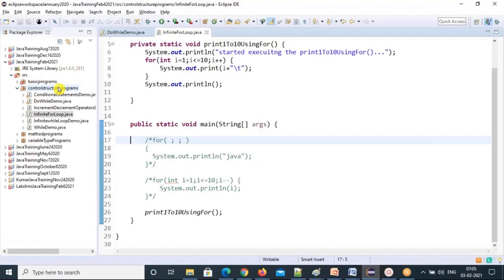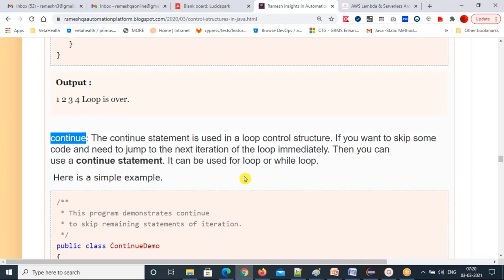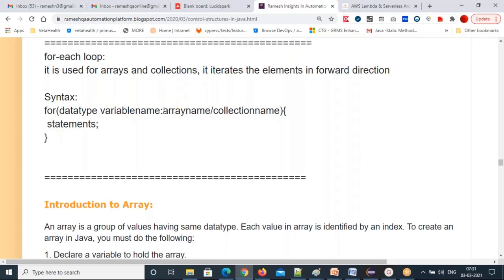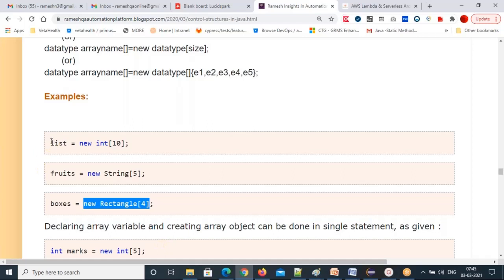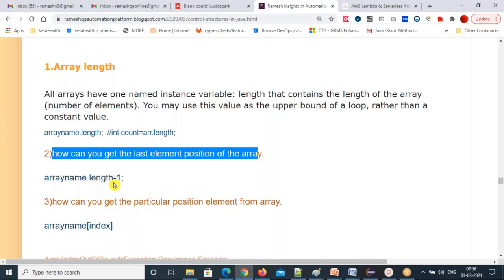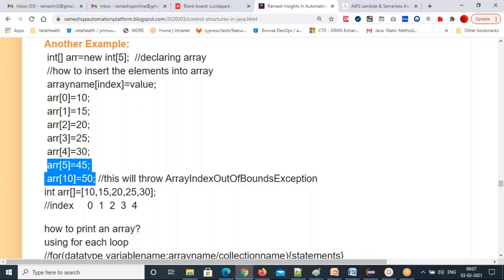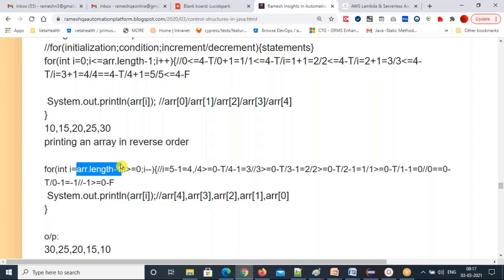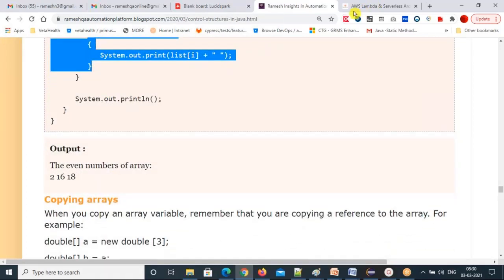VIDEO#21--Java ControlStructures Break Continue ForEachLoop Arrays Theory MAR03 2021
INNER FOR LOOP PROGRAMS
BREAK THEORY & PROGRAMS
CONTINUE THEORY & PROGRAMS
FOR EACH LOOP THEORY
ARRAY THEORY
ARRAY CREATION
ARRAY ADVANTAGES & DISADVANTAGES
ARRAYINDEXOUTOFBOUNDSEXCEPTION OVERVIEW